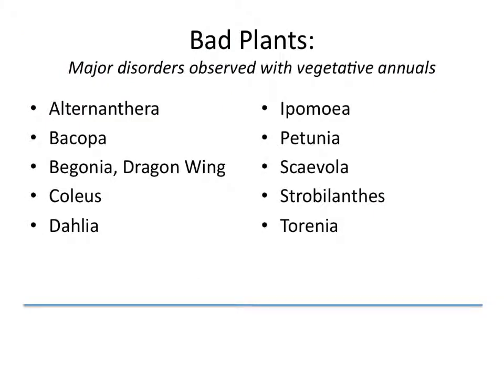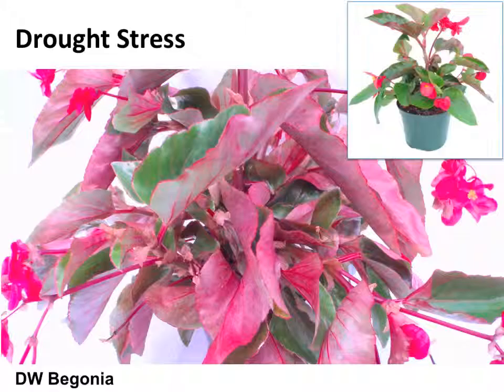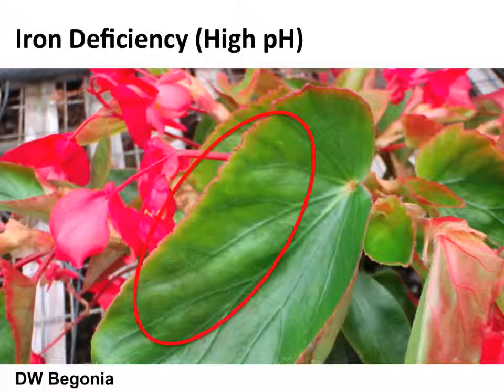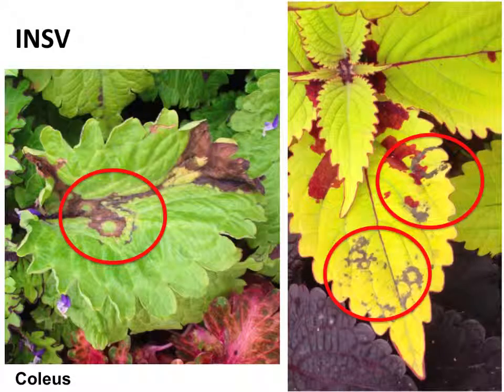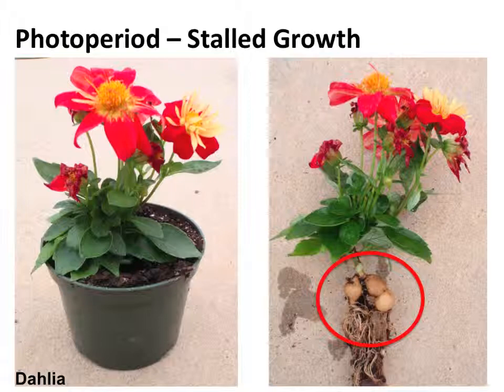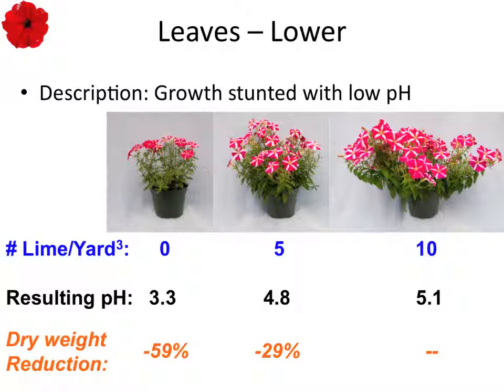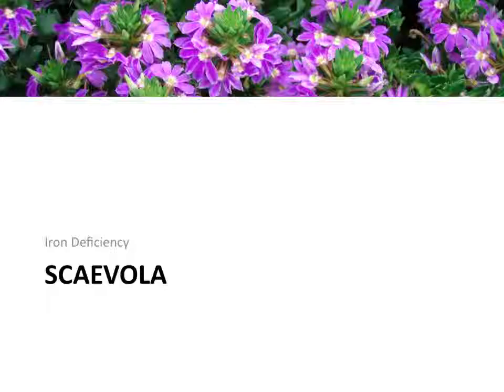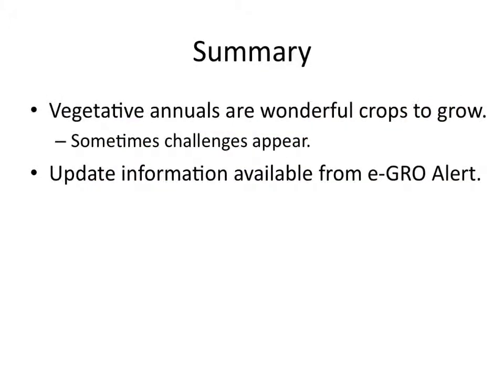Diagnosing Disorders of Vegetative Annuals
This presentation discusses some of the most common and not so common disorders observed with vegetative annuals.  Problem ID discussed as well as corrective procedures.  This lecture is part of the Proven Winners sponsored webinar series.